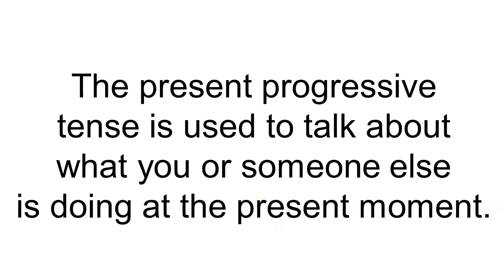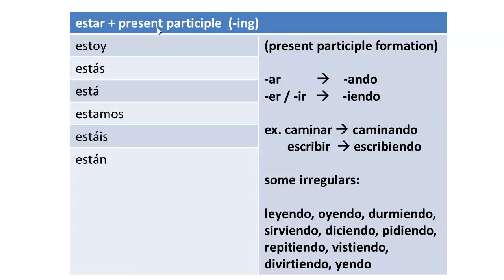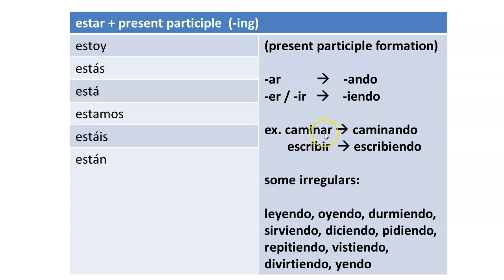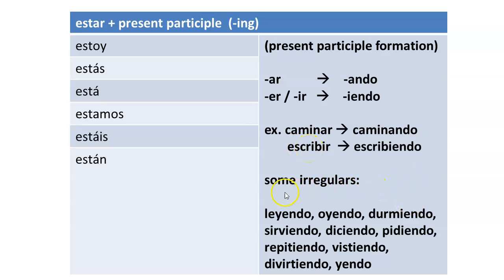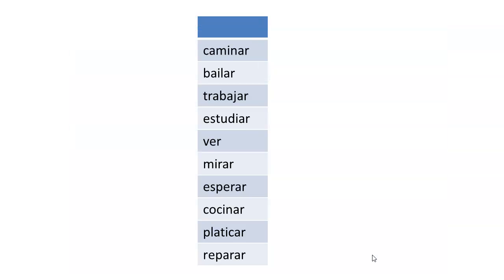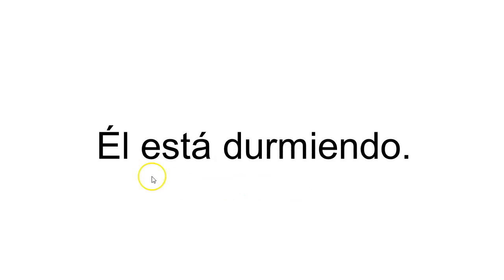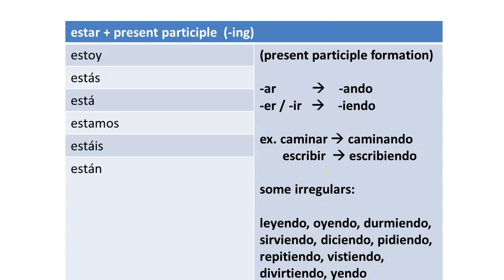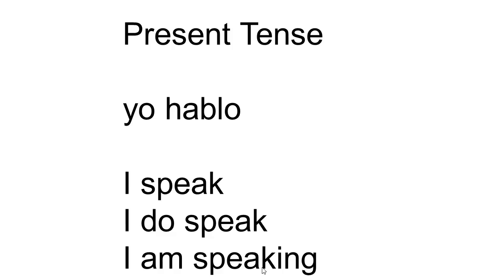The Spanish Present Progressive Verb Tense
Practice using the present progressive verb tense in Spanish. The present progressive. How to talk about what you are someone else is doing at the present moment in Spanish. P0034 001